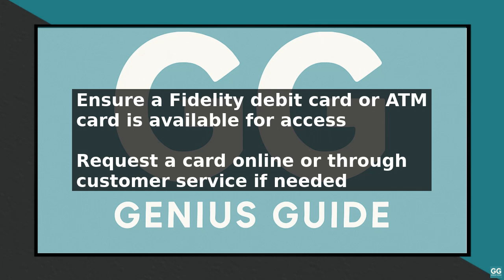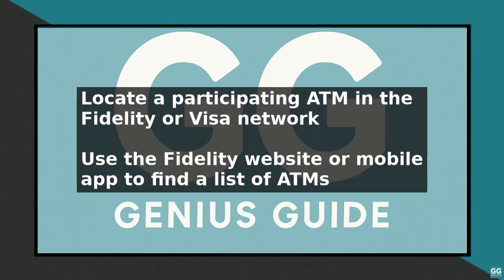Advanced Guide To Fidelity ATM Access (2025)